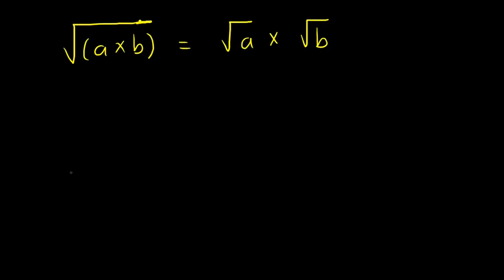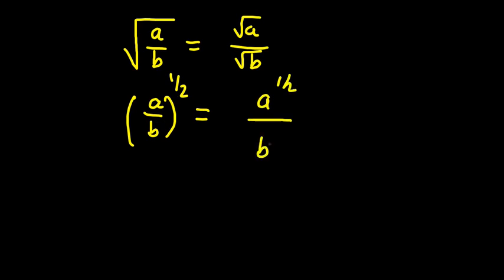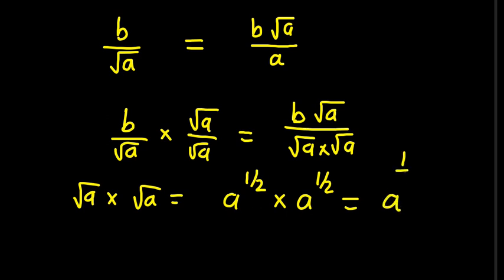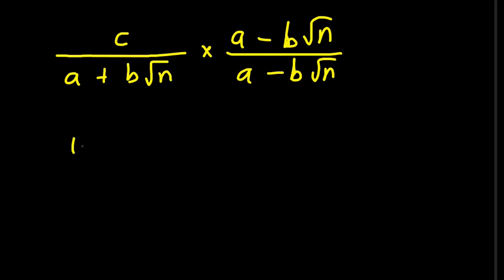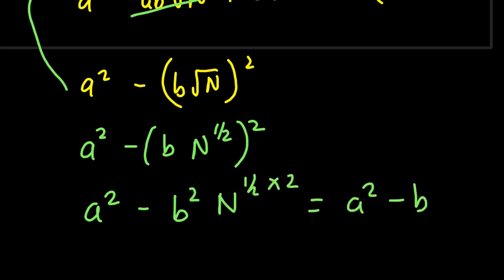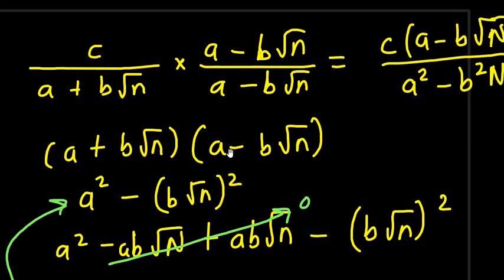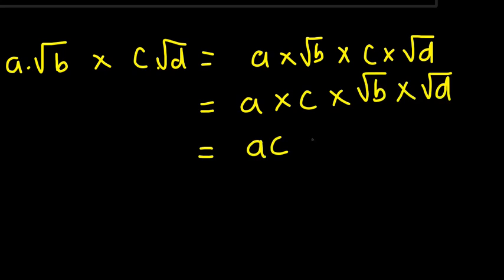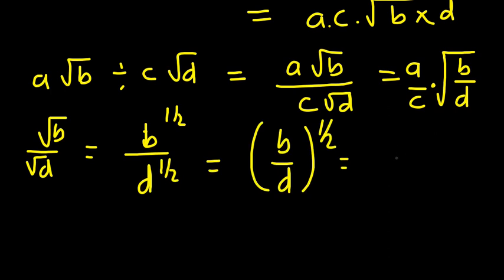Surd Laws explained | Radicals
Surd Laws explained | Irrational numbers | Radicals